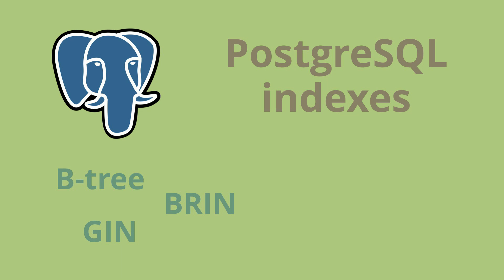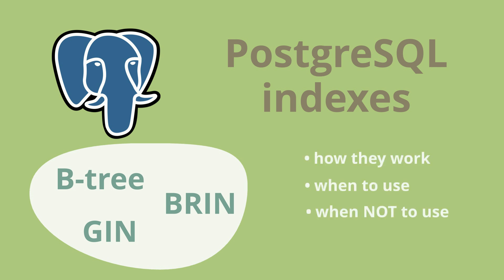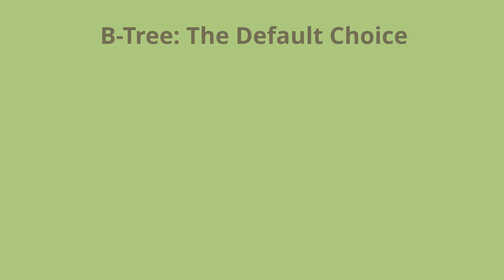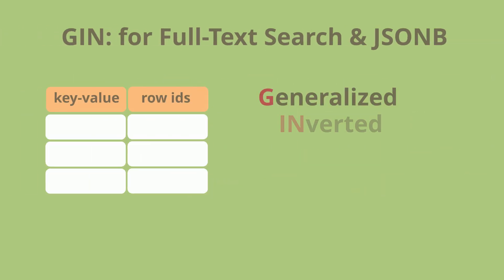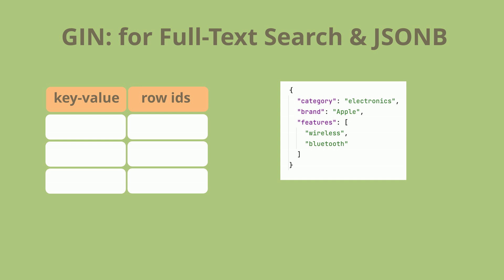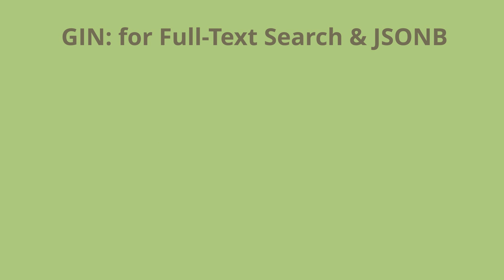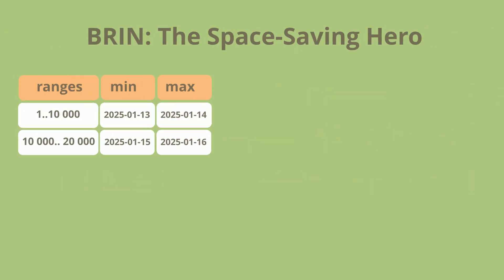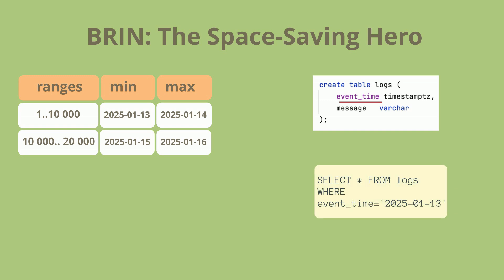PostgreSQL indexes - B-Tree, GIN, BRIN. What's the difference? Easy explanation.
The difference between PostgreSQL indexes, pros and cons of using different types.